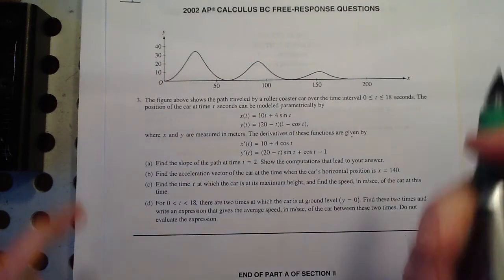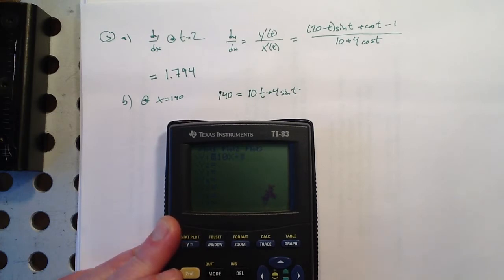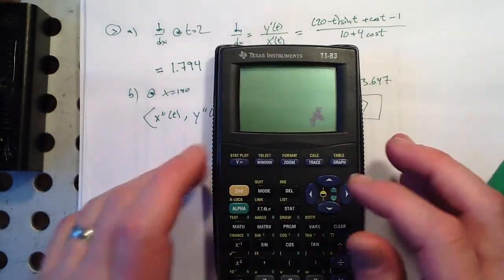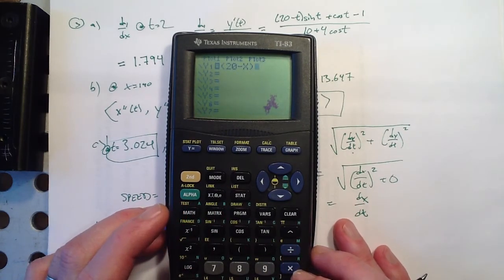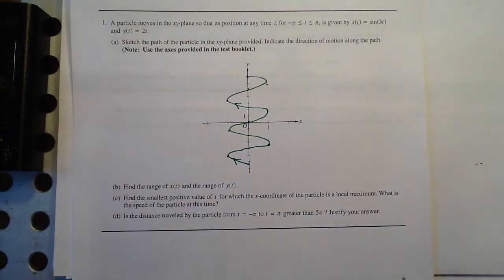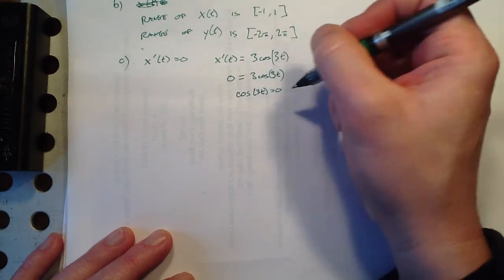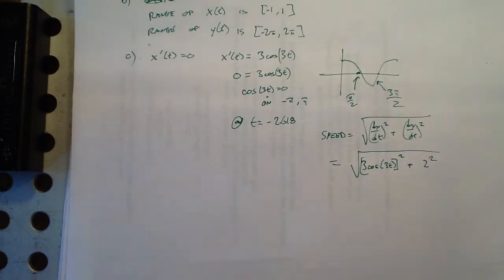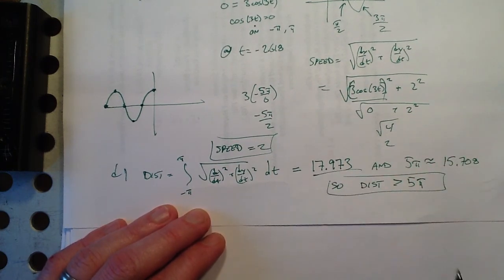Chapter 11 Vector Free Response 1 Part 1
Solutions to Vector Free Response 2002 BC